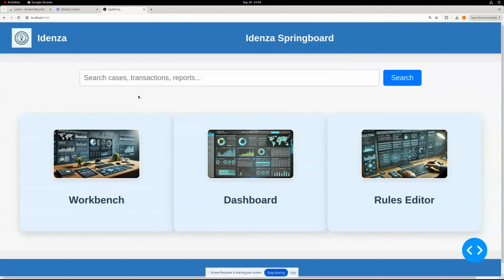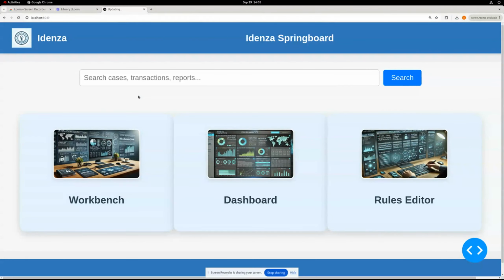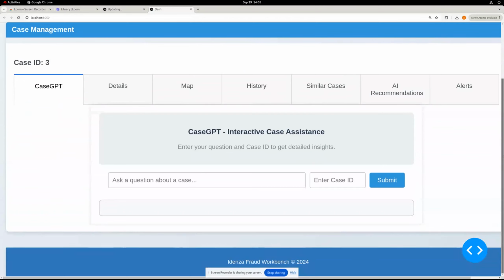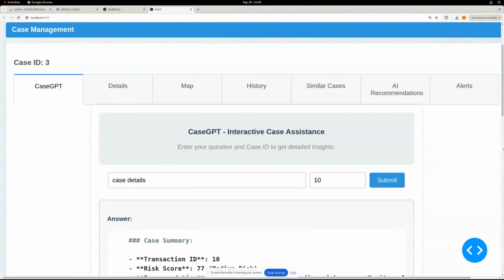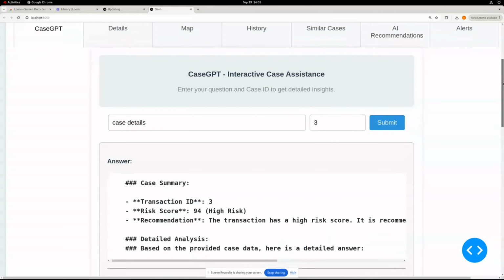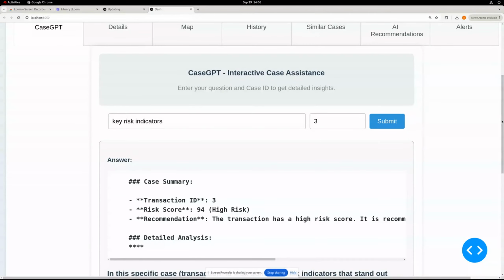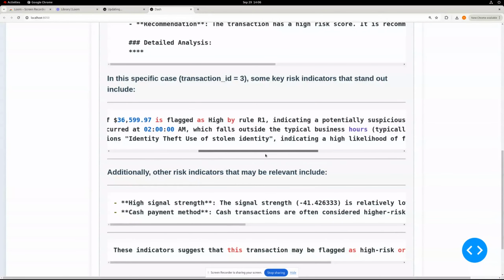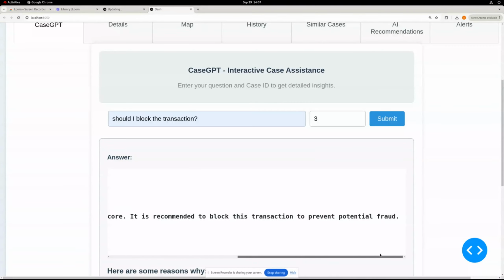Idenza - CaseGPT demo 2024-09-29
Demo of Idenza CaseGPT. CaseGPT uses AI agents to gather and summarize information about cases, and recommend actions for those cases.